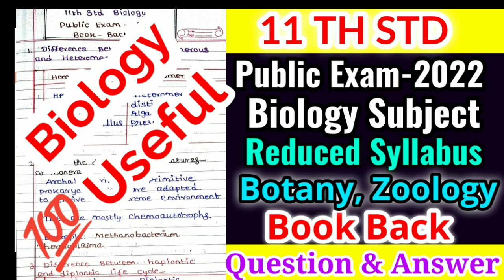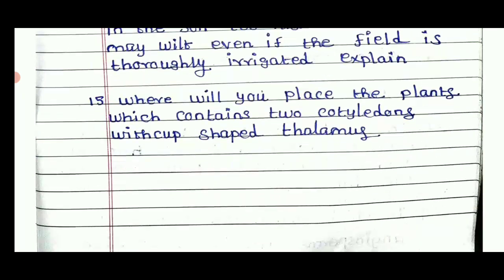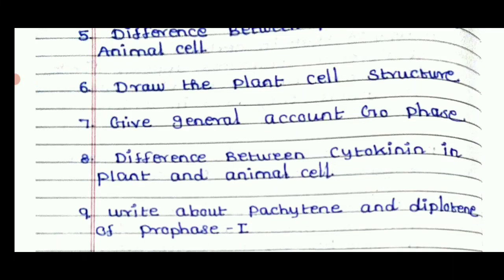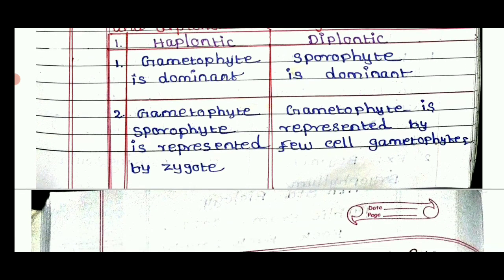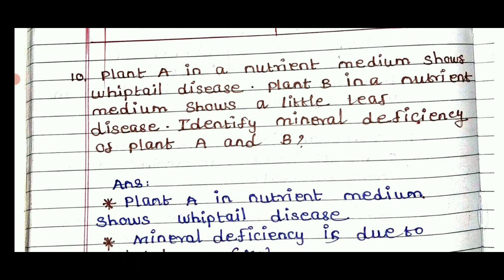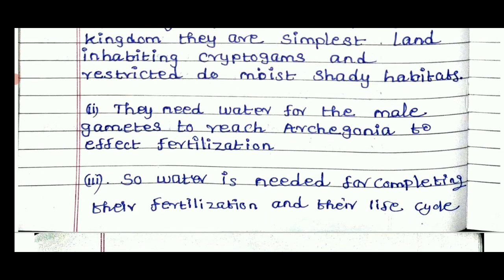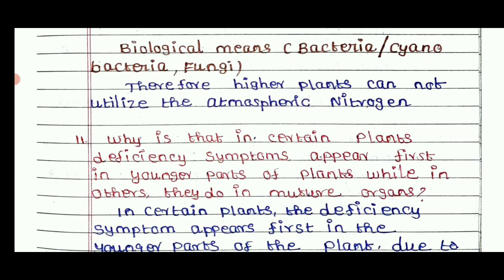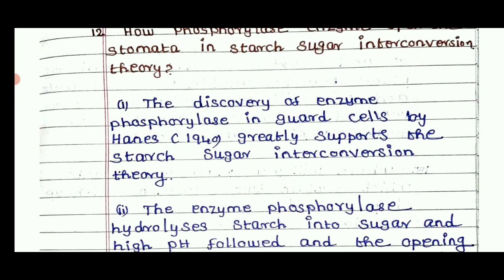TN 11TH STD PUBLIC EXAMINATION-2022 II BIOLOGY, BOTANY, ZOOLOGY IMPORTANT QUESTION II +1 BIOLOGY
TN 11TH STD PUBLIC EXAMINATION-2022 ENGLISH SUBJECT GOVT OFFICIAL MODEL QUESTION PAPET KEY ANSWER

TN 11THSTD TAMILSUBJECT PUBLIC EXAMINATION-2022 PAPER PRESENTATION II TN +1 PUBLIC 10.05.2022 UPDATE

TN 11TH STD PUBLIC EXAMINATION-22 II +1 TAMIL SUBJECT A & B TYPE OFFICIAL QUESTION PAPER II +1 TAMIL

11THSTDPUBLICEXAMMODELQUESTION PAPER

TN 11TH STD PUBLIC EXAMINATION-2022 TODAY MAY-10 START II TN +1 PUBLIC EXAM PAPER VALUATION RESULTS

TN 11THSTD PUBLIC EXAMINATION-22 II +1 TAMIL SUBJECT PUBLIC QUESTIONPAPER ANSWER BOOKLET II +1 TAMIL

11THSTDPUBLICMODELOFFICIALPDFLINK DESCRIPTION

10THSTDMATHS PUBLICEXAMA&BTYPE QUESTIONPAPER

TN 10TH STD PUBLIC EXAMINATION-2022 MAY-06 II TN 10TH PUBLIC EXAM OFFICIAL MODEL QUESTION PAPER PDF👍

TN 12TH STD TAMIL SUBJECT PUBLIC EXAMINATION-2022 II +2 TAMIL IMPORTANT ONE MARK QUESTION WITH ANS💯👍

TN12THSTDPUBLICEXAMMODELQUESTION PAPER

TN 10,11,12TH STD PUBLICEXAM-22 QUESTION PAPER LEAKED? TN EDUCATION DEPARTMENT OFFICIAL ANNOUNCEMENT

10THSTDENGLISHSUBJECTPUBLICBTYPE MODELQUESTIONPAPER

TN 10THSTD PUBLIC EXAM-22 SOCIAL SUBJECT OFFICIAL CEO MINIMUM STUDY MATERIALS PDF LINK DESCRIPTION

12THSTDPHYSICSOFFICIALTHIRDREVISION QUESTIONPAPERPDFLINK

11THSTD FIRST REVISION BIOLOGY BOTANY ZOOLOGY OFFICIAL QUESTION BANK II TN +1 BIOLOGY EXAMINATION
TN11THSTDBIOLOGYOFFICIALQUESTION BANK

11TH STDCOMMERCEREVISION ANSKEYPDF

 100✓✓✓ USEFUL II +1 COMMERCE PDF
TN 11TH STD FIRST REVISION EXAMINATION-2022 COMMERCE B TYPE OFFICIAL QUESTION PAPER LEAKED 🔴BREAKING

TN 11THSTD MATHS FIRST REVISION
12THSTDTAMILPUBLICEXAMMODEL QUESTIONPAPER

11THSTDACCOUNTSOFFICIAL WITHKEYANS

PDF FILE PHYSICS

MaanavanAasiriyarSaravananTelegramGruop

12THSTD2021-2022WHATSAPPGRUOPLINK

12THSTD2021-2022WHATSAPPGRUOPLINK